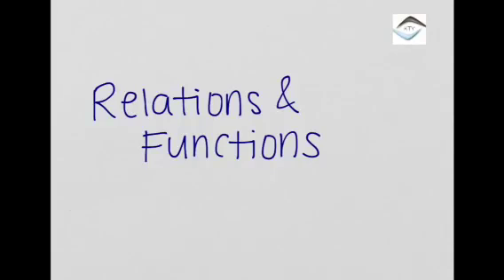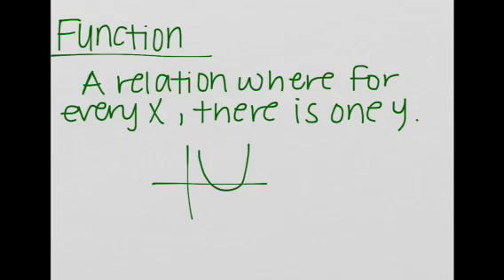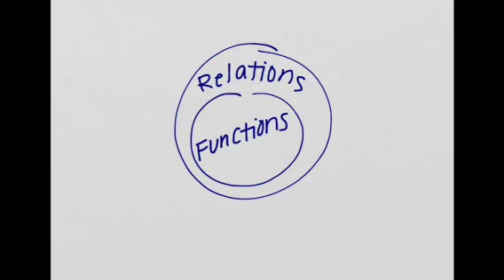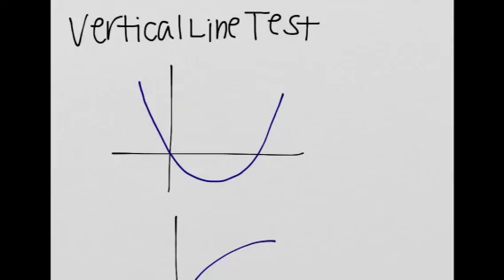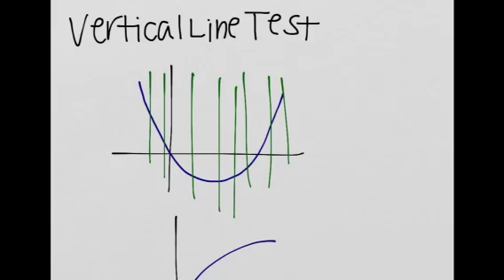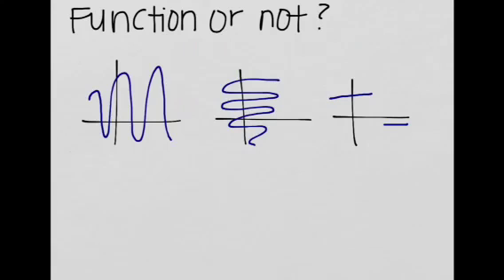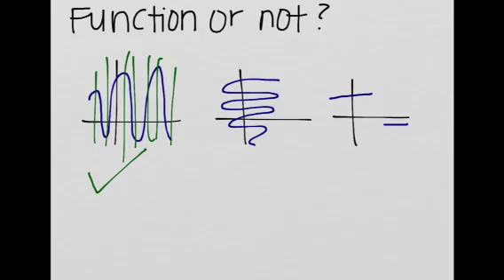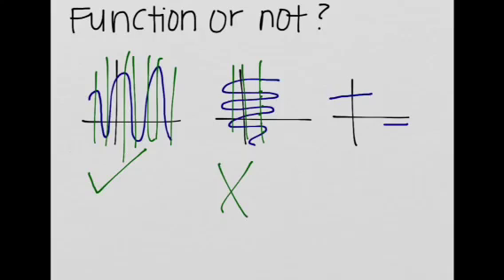Relations and Functions